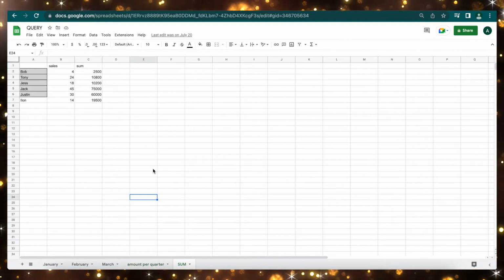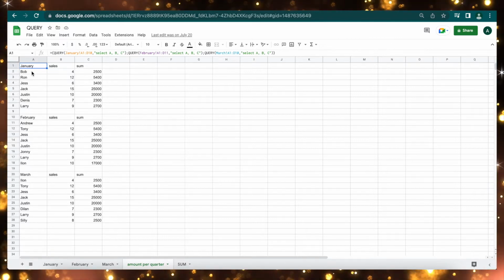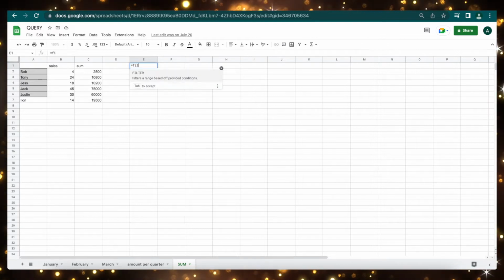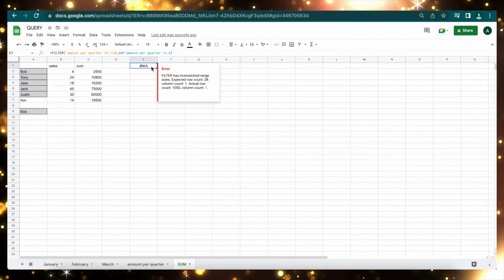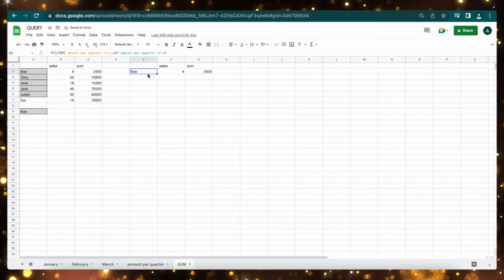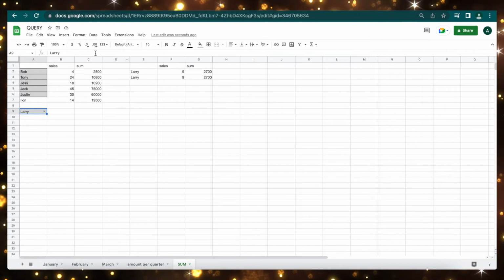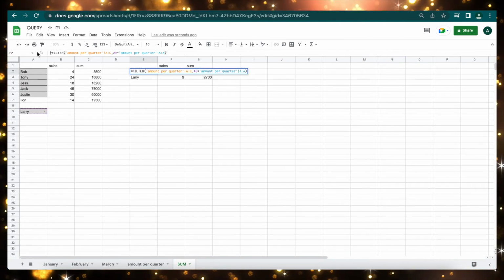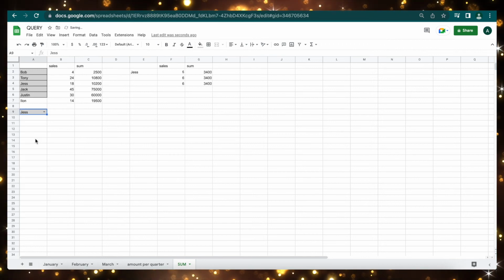Google sheets - unique filters| Lesson 23